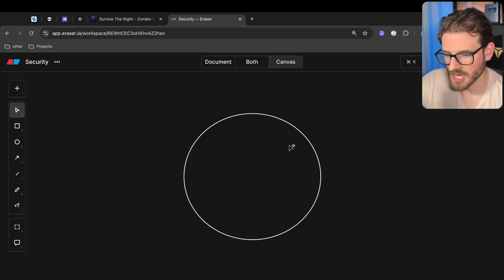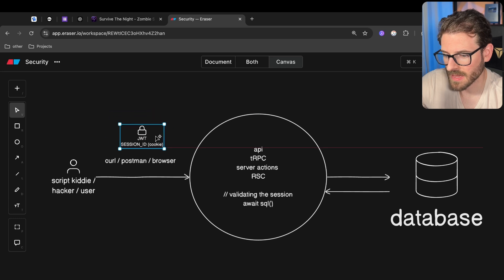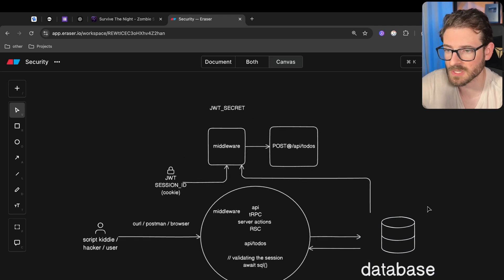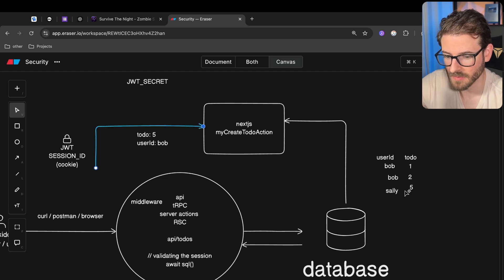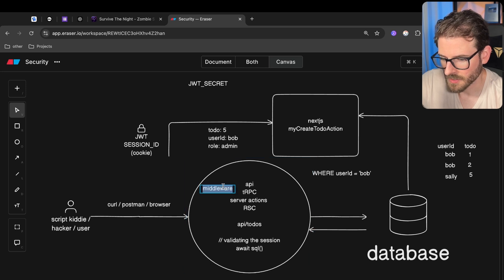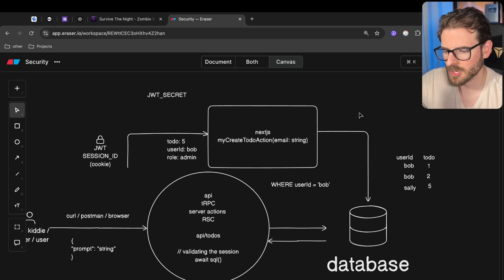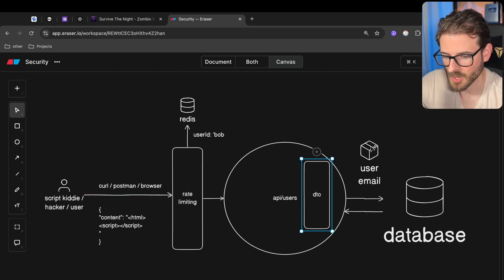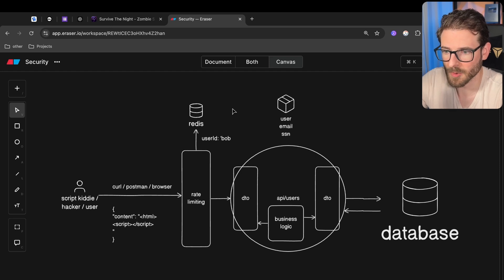How web applications are secured